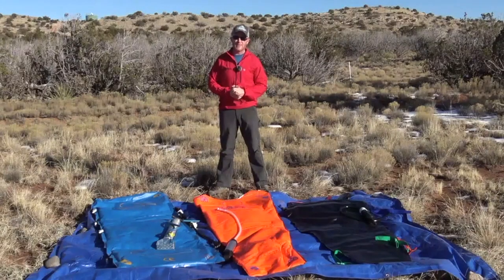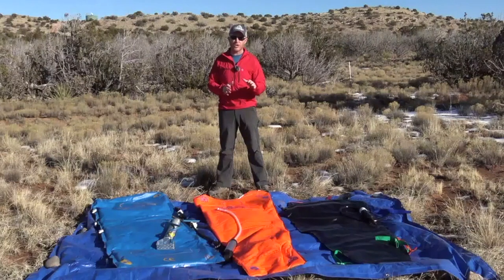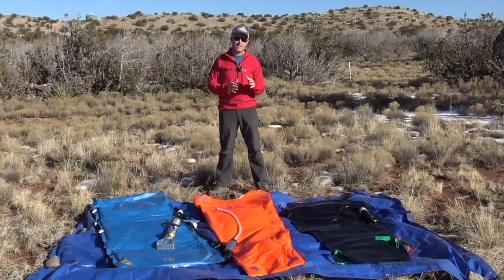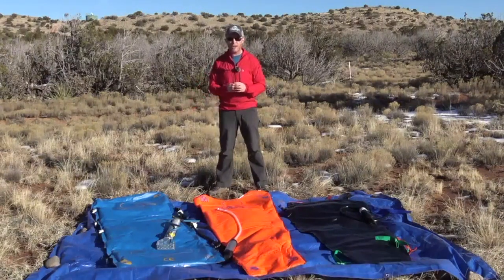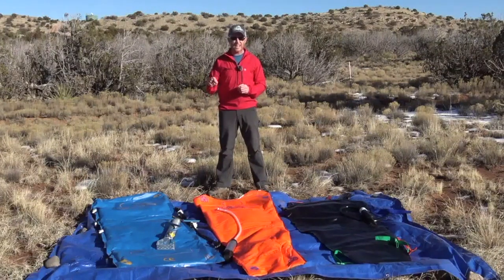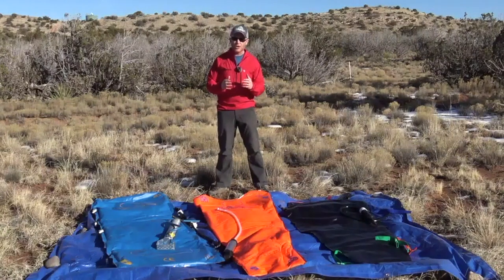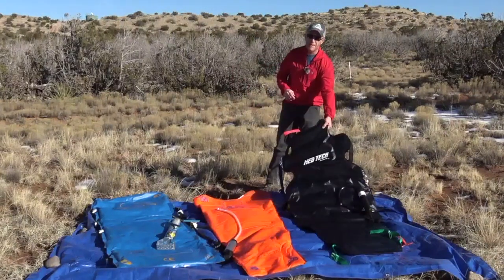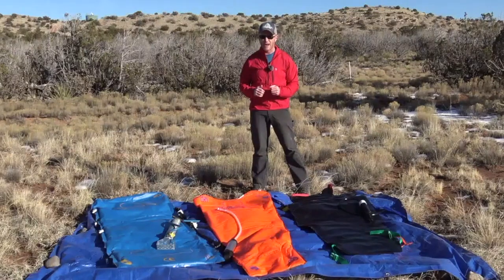Vacuum Mattress in backcountry rescue and wilderness medicine: Overview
Base-Medical.com CMO Dr. Tim Durkin discusses some general concepts about vacuum mattresses.